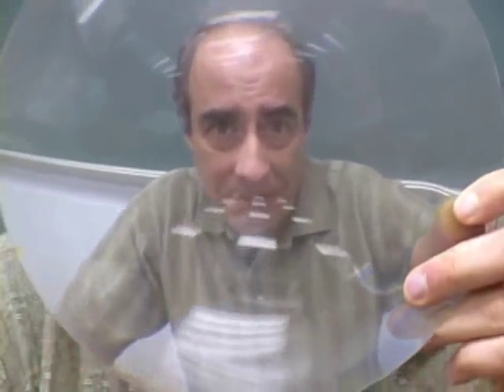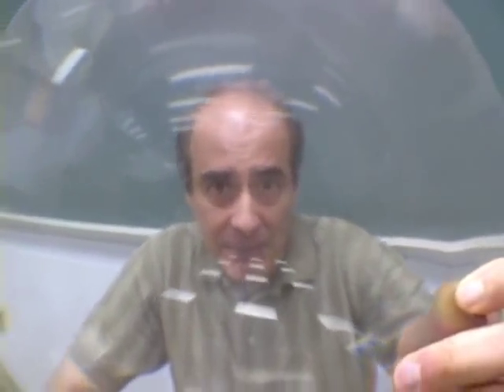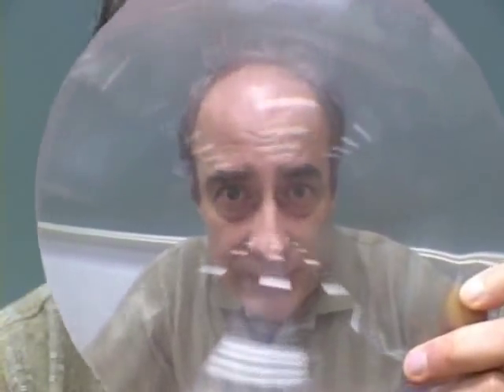Diverging Lens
Images formed with a diverging lens are illustrated.